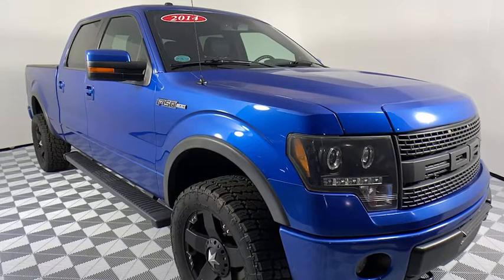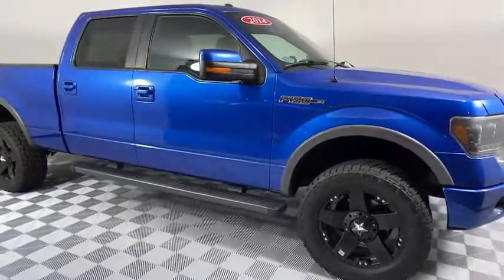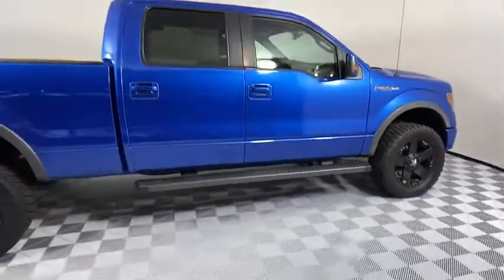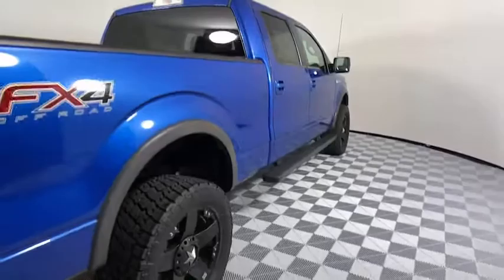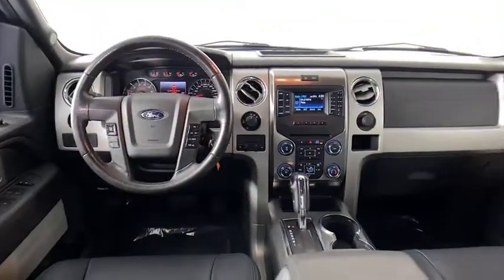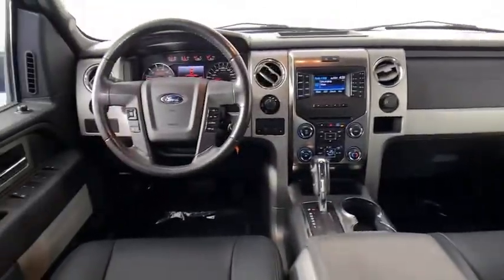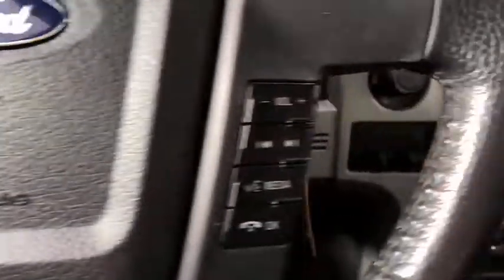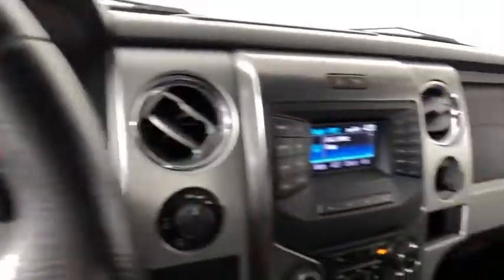2014 Ford F-150 Sandy Springs, Roswell, Marietta, Brookhaven, Atlanta, GA EFA64294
Blue Flame Metallic Used 2014 Ford F-150 available in Sandy Springs, Georgia at Jim Ellis Ford. Servicing the Roswell, Marietta, Brookhaven, Atlanta, GA area.

Clean CARFAX. 2014 Ford F-150 FX4 SuperCrew 4WD 6-Speed Automatic Electronic 5.0L V8 FFVbrbrUpgraded Leather Seats, New Tires, Leveled - SUPER NICE! ABS brakes, Alloy wheels, Compass, Electronic Stability Control, Illuminated entry, Low tire pressure warning, Remote keyless entry, SYNC Voice Activated Communication & Entertainment, Traction control.brbrAwards:br  * 2014 KBB.com Brand Image Awards 14/19 City/Highway MPG